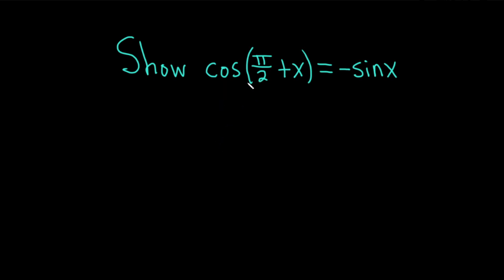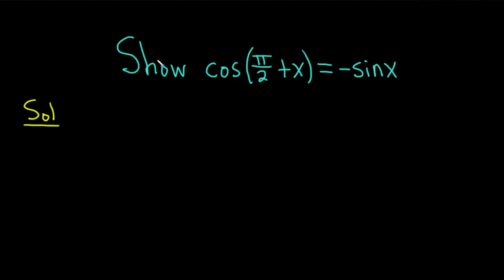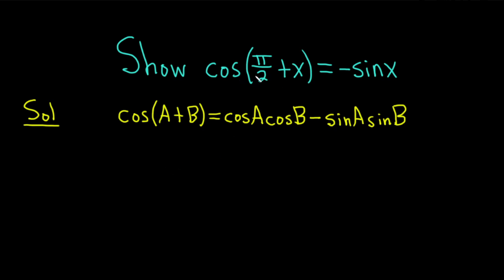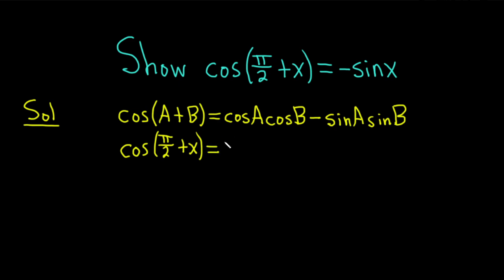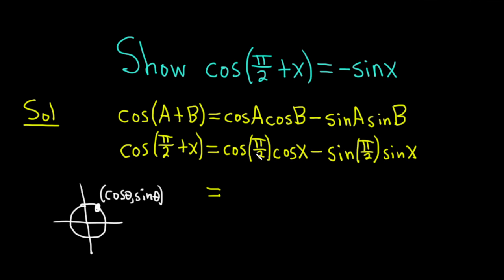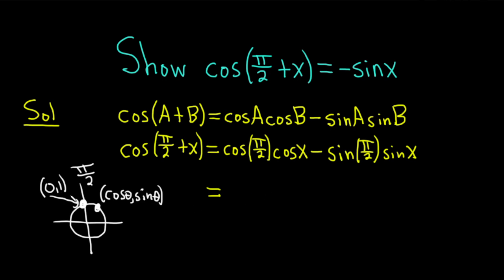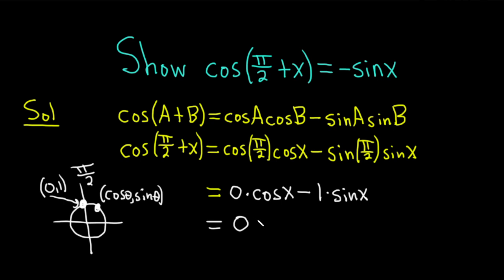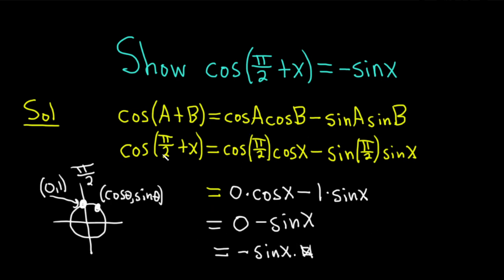Verify the Trigonometric Identity cos(pi/2 + x) = -sin(x)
In this video we verify the trigonometric identity cos(pi/2 + x) = -sin(x). To do this we use the sum identity for cosine.